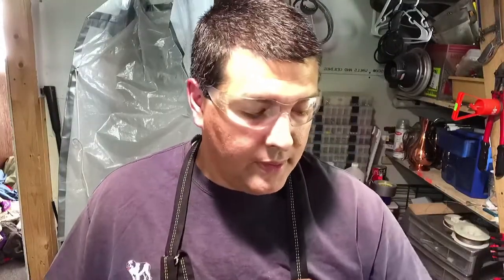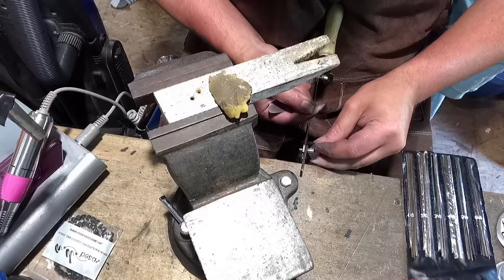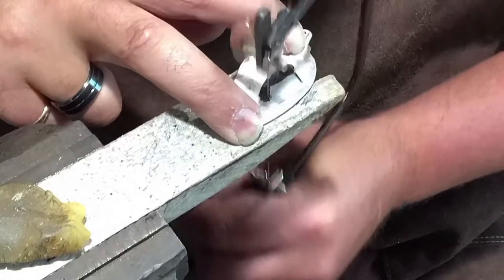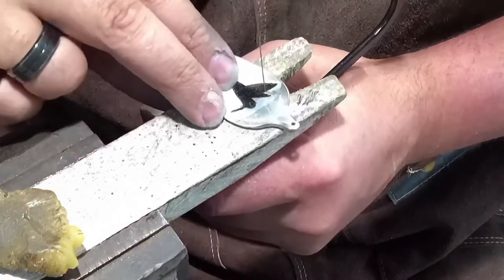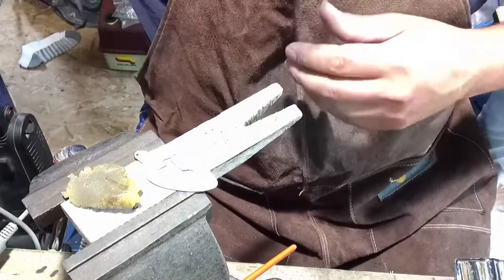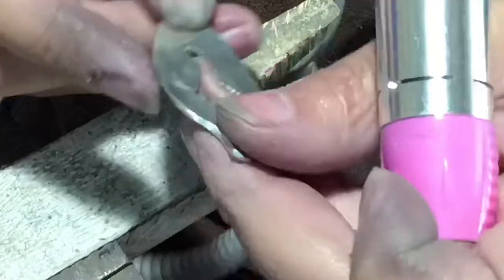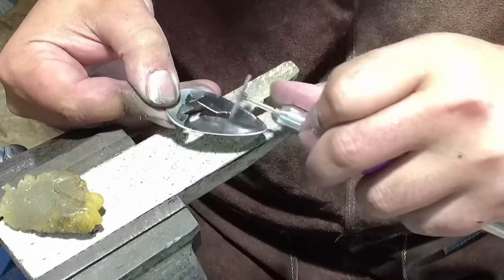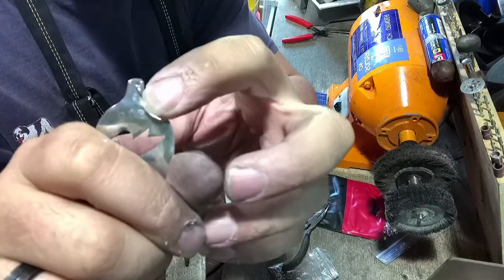Piercing spoon silhouettes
This is my technique for cutting out silhouettes in spoons.